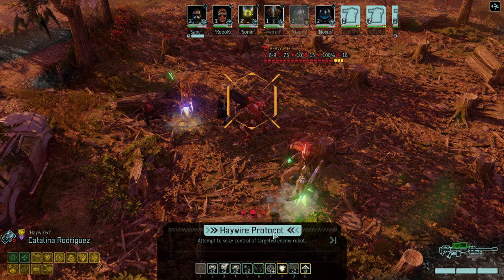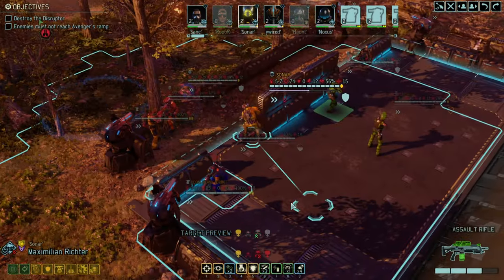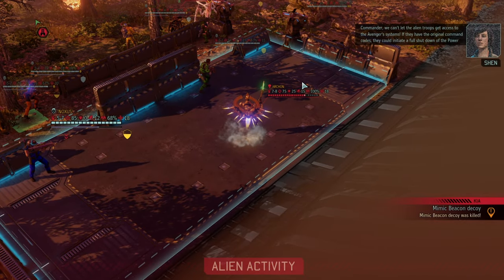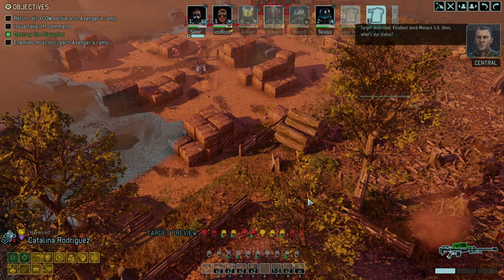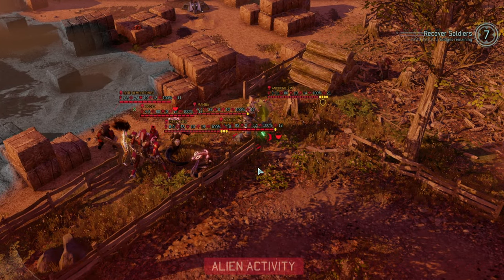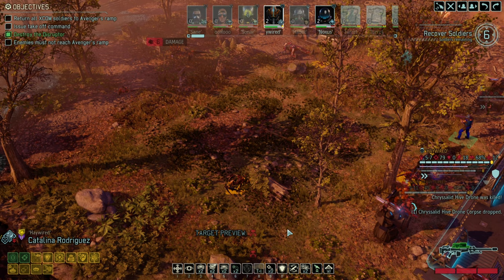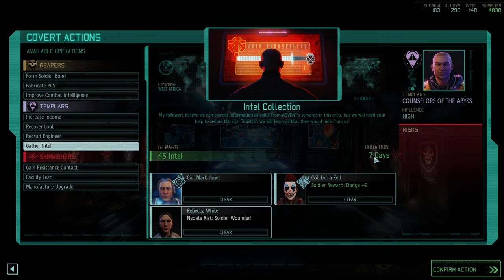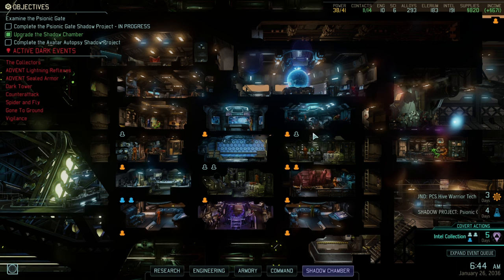#50 MAYDAY MAYDAY || XCOM2 Against the Hive